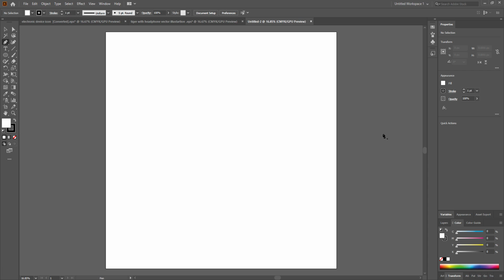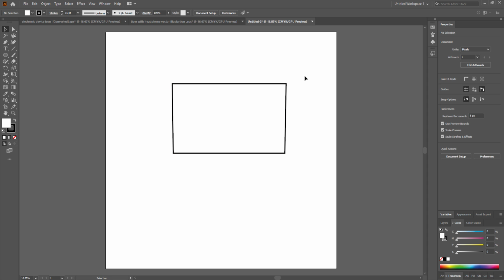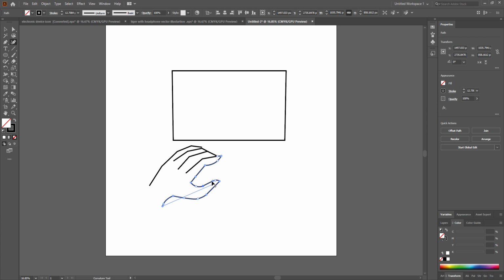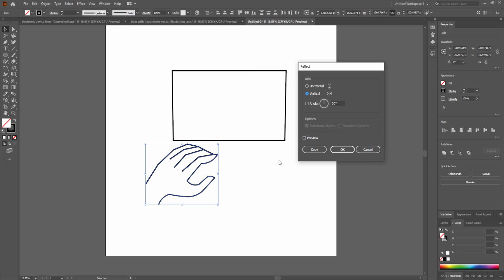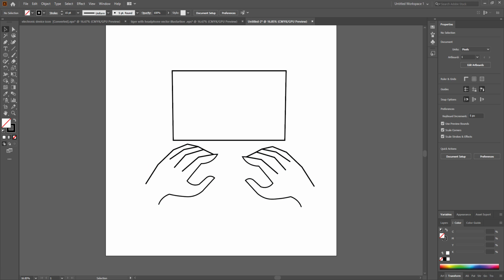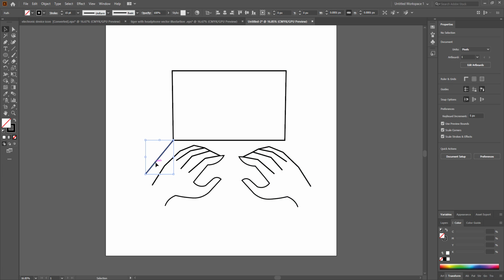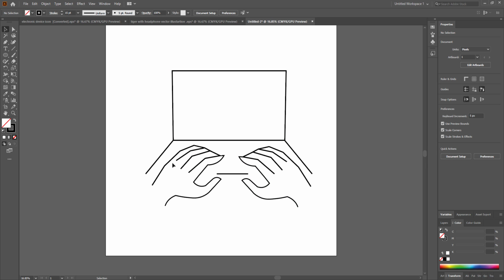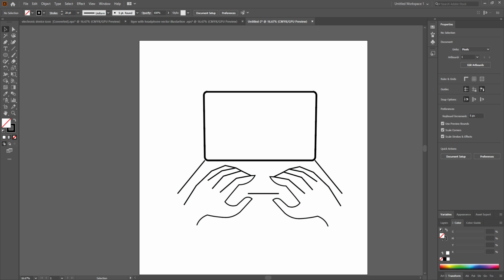how to make laptop typing icon in adobe illustrator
Please Note